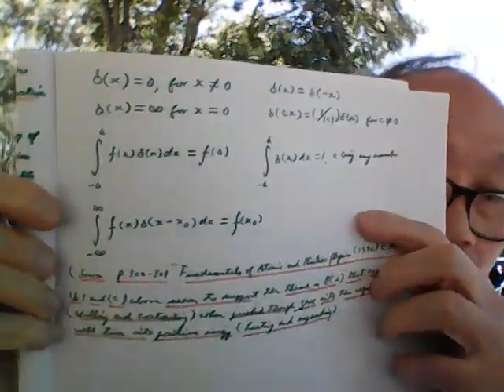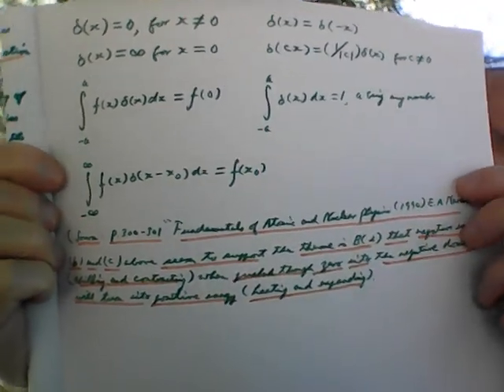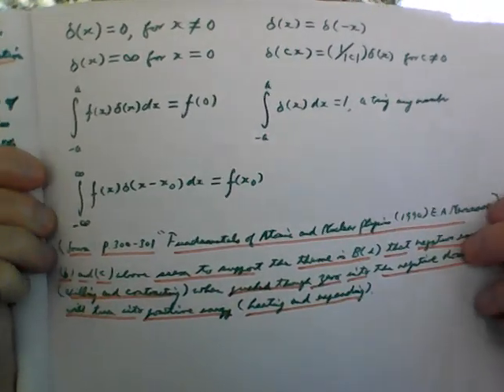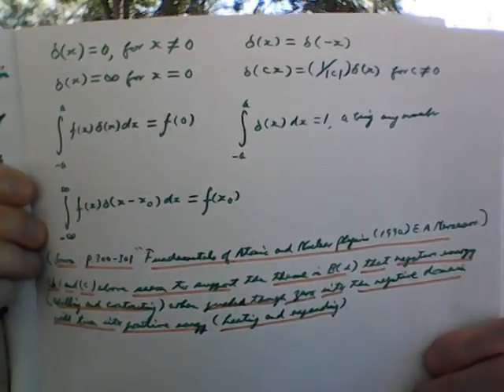Quantum Gravity Video 40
(A) Theories on the origin of the Universe
(B) The theory of from a universe (multiverse ) of total zero energy, by gravity (negative energy) turn into matter and energy (positive energy) as described by Steven Hawking ("The Grand Design", 2010 ) and by Laurence Krauss (" A Universe from Nothing ", 2012 ) and why I prefer this particular theory to the others.